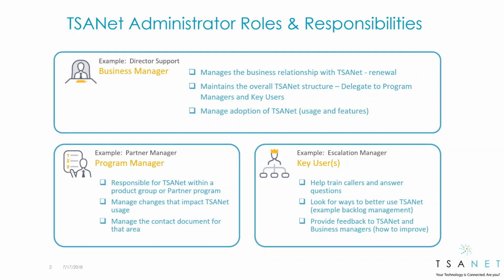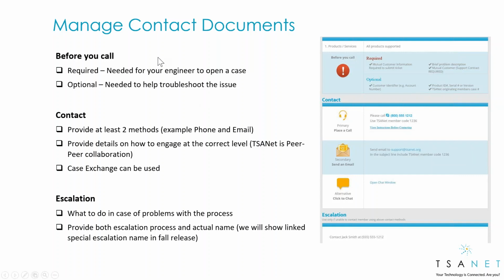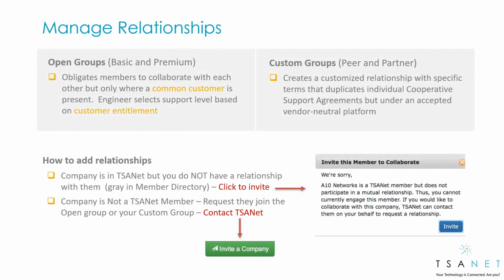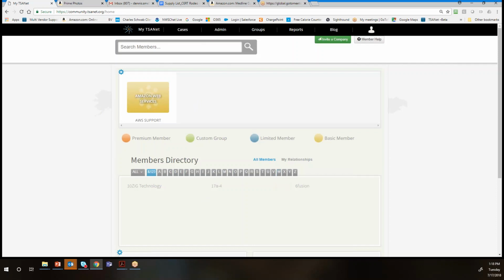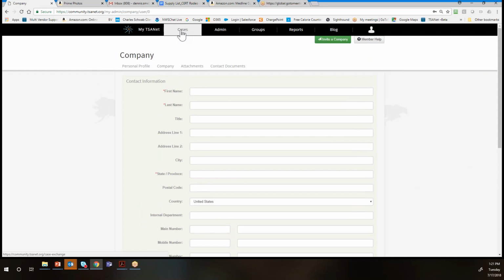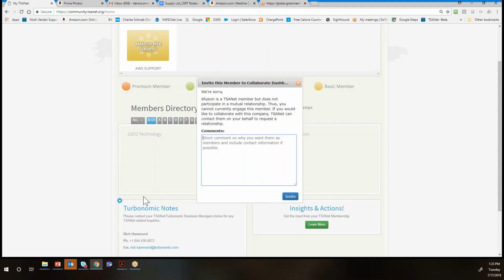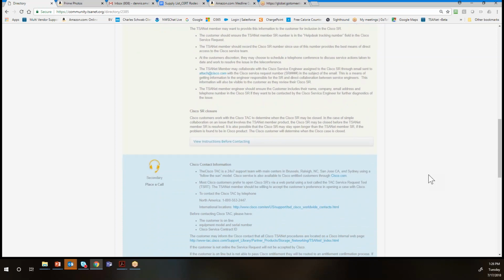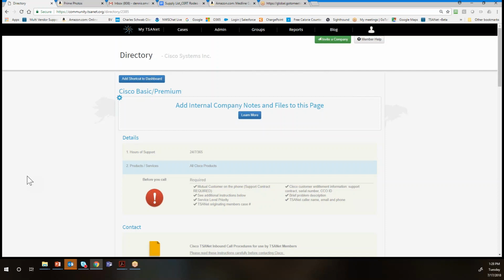TSANet Turbonomic Training